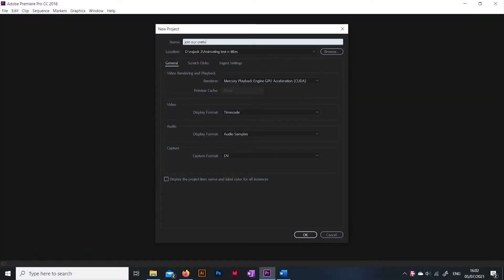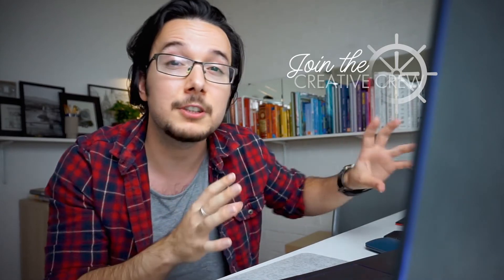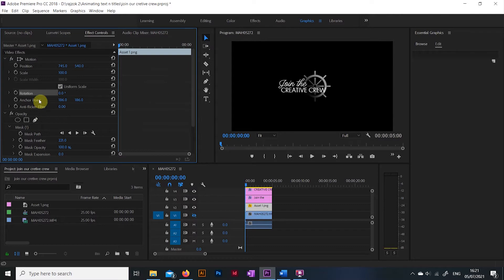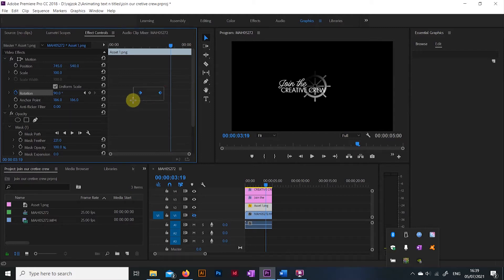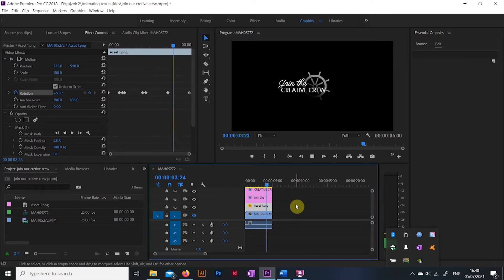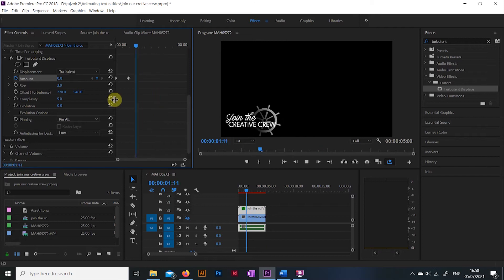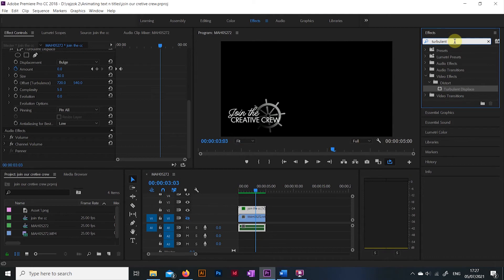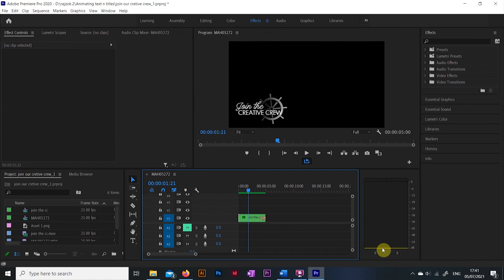How to start animating in Adobe Premiere Pro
Watch this video to see the easiest way to animate graphics in premiere pro! In today’s premiere animation tutorial video you will learn how to start animating in adobe premiere pro - even as an absolute beginner.

The world of animating graphics and motion graphic design are arguably a bit of a beast, and can be super intimidating, but understanding the fundamentals is actually much easier than you would think!

Sure, YouTube is filled with beginner motion graphics tutorials, keyframe animation tutorials, title reveal effects how to-s but in my experience they are either: assuming that you know how to use the software already, or - they require you to download additional premiere extensions, effects, presets... all kind of stuff which are, usually NOT free...all of that is cool stuff of course, but you don't necessarily need all that to begin with!

To show you how you can learn, we are going to do some easy text animation in premiere pro / title reveal effect in premiere pro using keyframes and transition effects - namely playing with rotation effects, turbulent displace and gradient wipe effects - do not worry if you don't know what any of this means... We'll get there, this is a premiere pro tutorial for beginners after all.

So are you ready to learn how to animate in premiere pro ? Let's go!

⏰TIME STAMPS
0:00 learn how to animate in premiere pro
1:07 getting ready to animate
4:13 working with keyframes in adobe premiere pro
7:09 turbulent displace effect
10:31 gradient wipe transition effect
11:17 how to export transparent video

🔊 AUDIO:
Papov - Yung Logos
Smokey Eye - Cheel
Quangerine Dream - Noir Et Blanc Vie
Knowpe - Noir Et Blanc Vie
Song by Marton B.

How to start animating in Premiere Pro